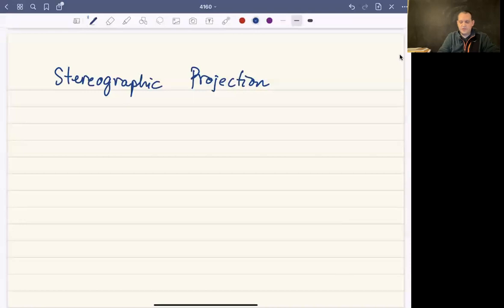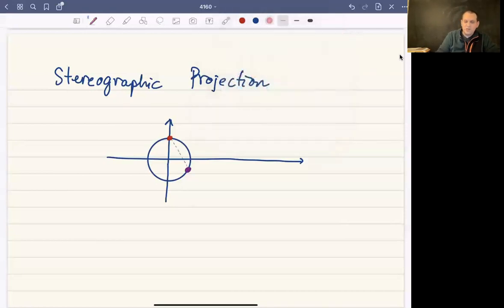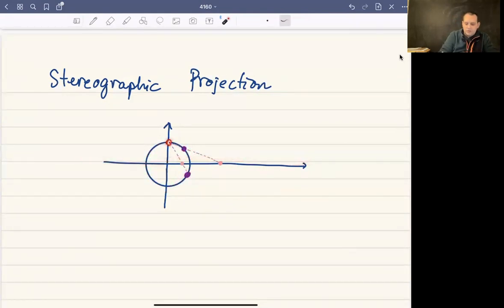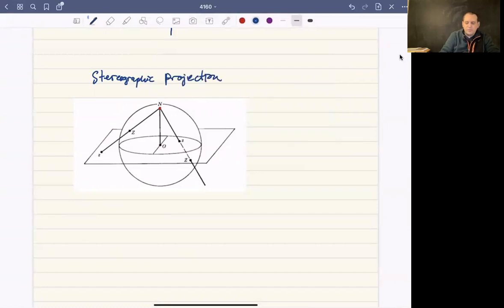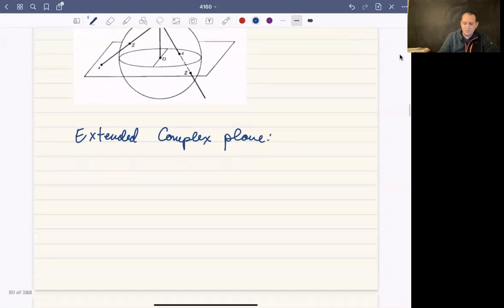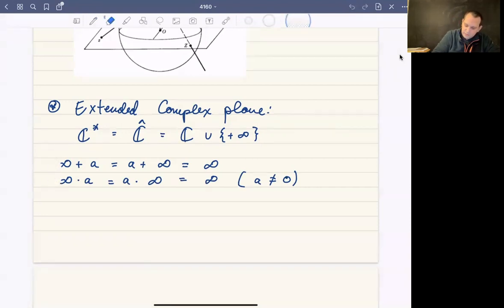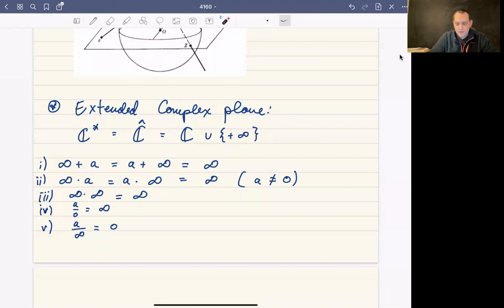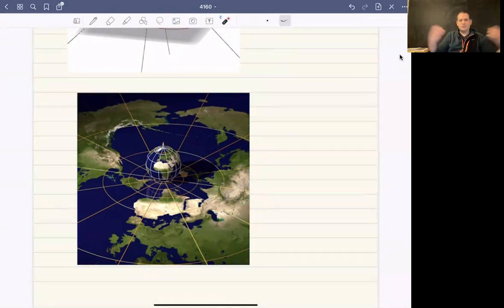Stereographic Projection and the Riemann Sphere